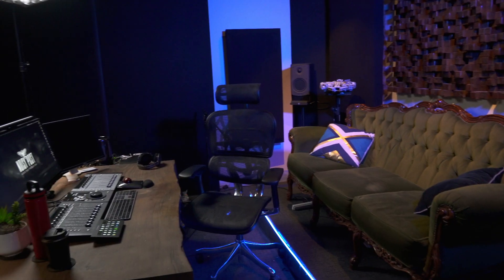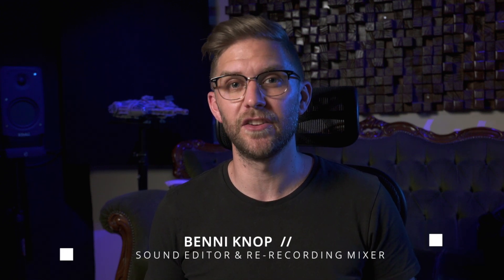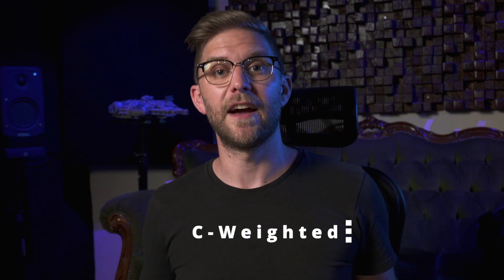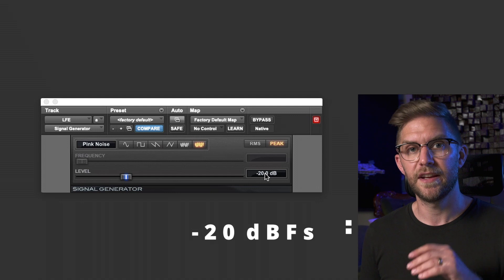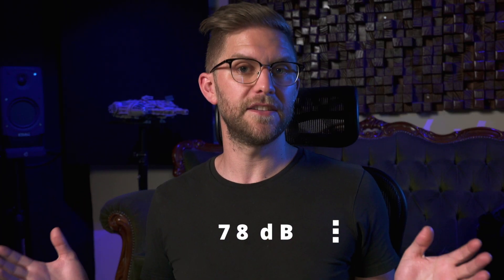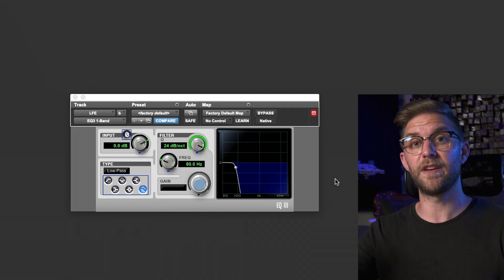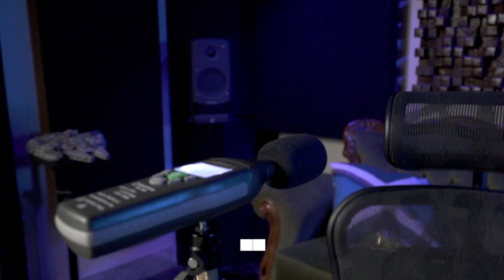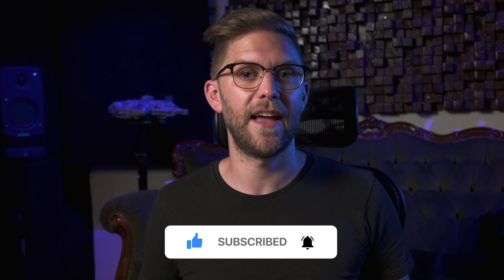5.1 SURROUND SOUND SPEAKER CALIBRATION // Setting the right levels for your audio post mix room.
It's a new year so it's time for a fresh speaker calibration. Benni Knop from Noisy Post talks about what gear you'll need and how to go about it. All it takes is some Pink Noise from a signal generator and a SPL (Sound Pressure Level) meter. Then you'll be ready to mix Television Commercials, Short Films, Theatrical Mixes, and Television Shows.

We've also selling our newest product PRACTICE PROJECTS where you can download AAF/MP4s of existing projects to practice your Audio Post Production skills on and use as a showreel.

VLIKE Noise Sound Level Meter

Digital Sound Level Meter AP-882A Noise Level Meter

0:00 Intro
1:05 Speaker Placement
1:23 What You'll Need?
1:49 Calibrating Your Speakers
2:42 What Level to Set Your Speakers
4:34 What's Next?
4:58 Outro

INCLUDED:
► Q&A sessions
► Job Listings